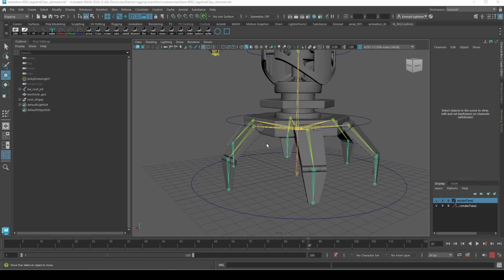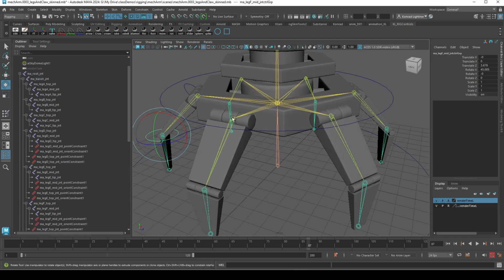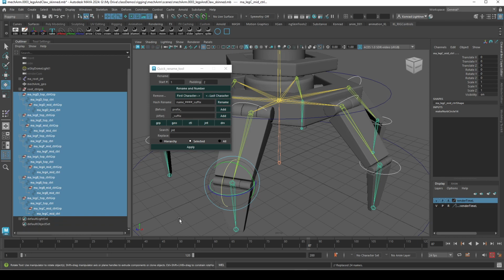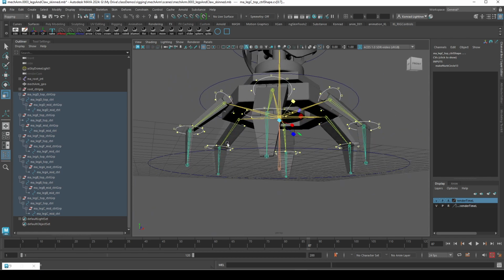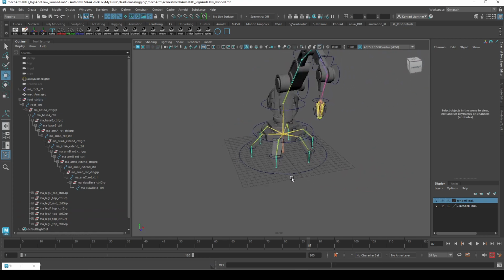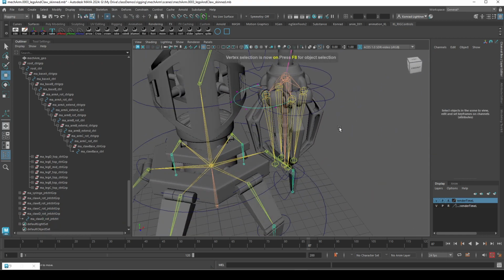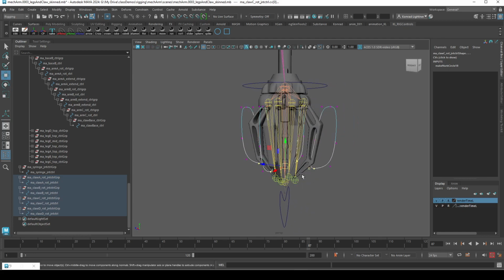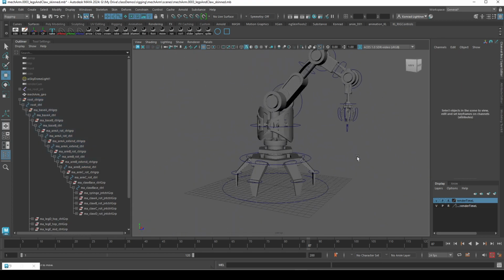15 Constraints on Joints and Controls with Scripts - Maya Mech Arm Rigging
In this video, we add constraints to our controls and joints with scripts.